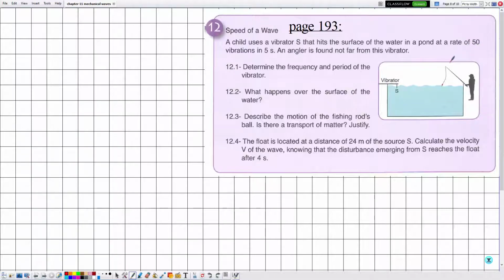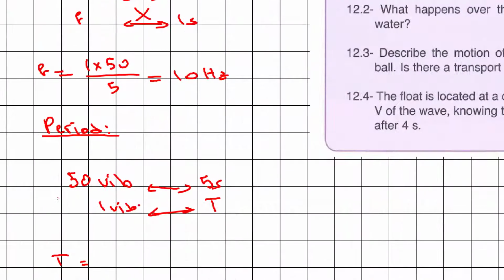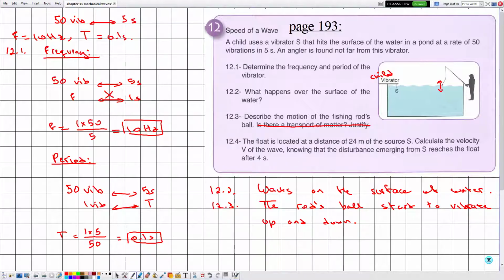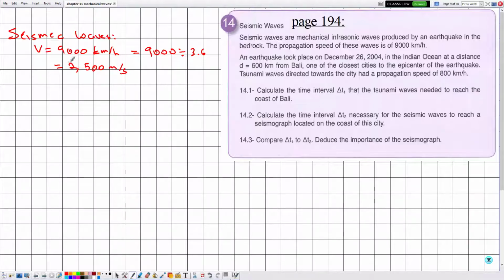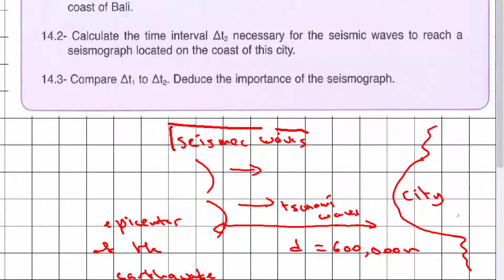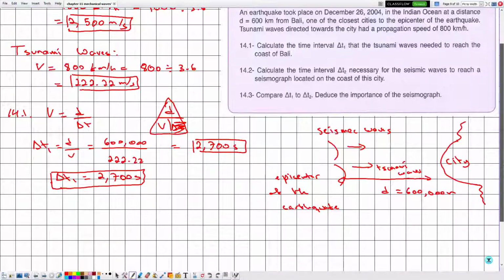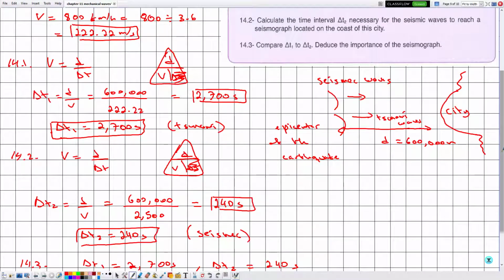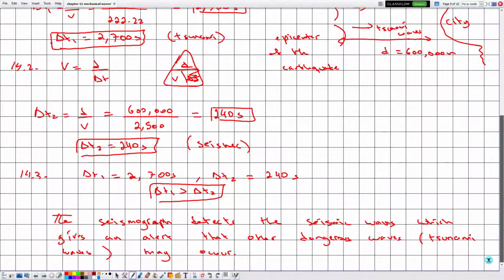chapter 11 - part 3